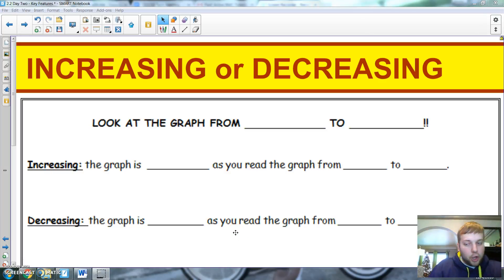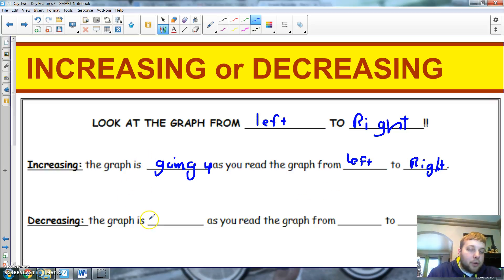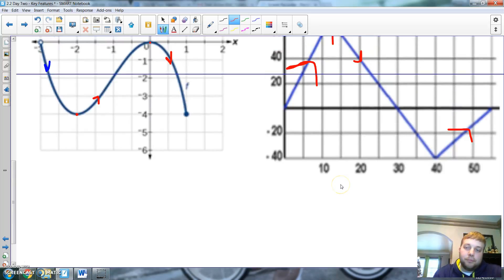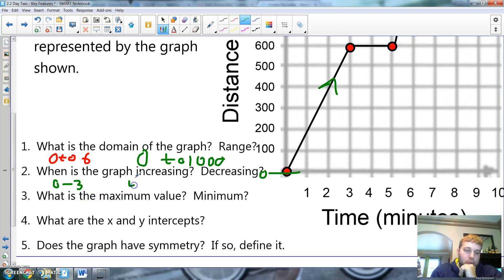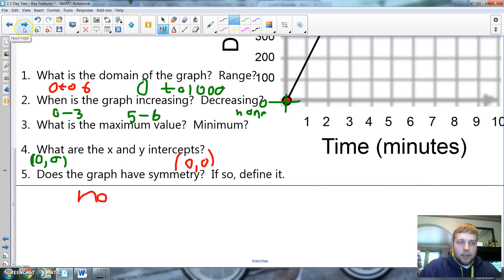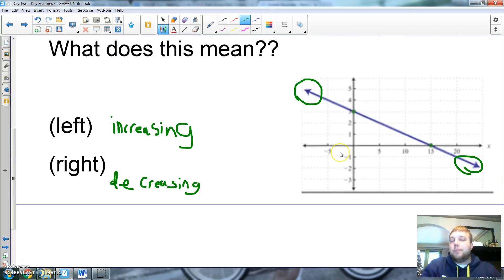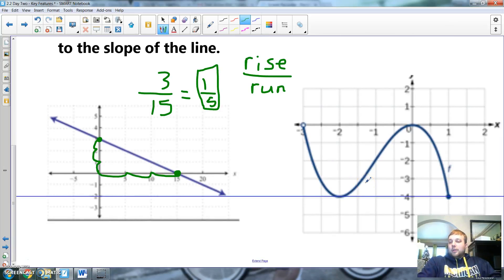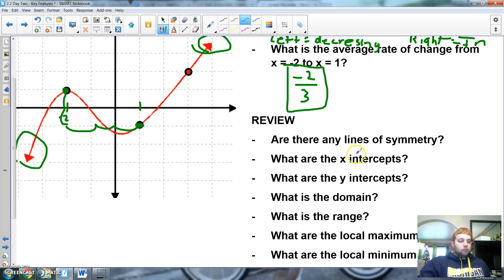Key Features Video 1